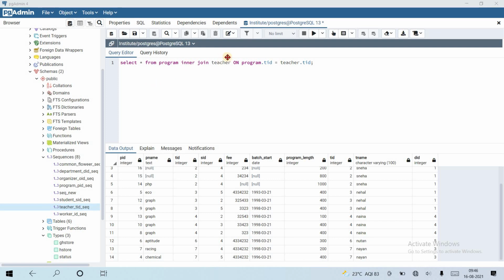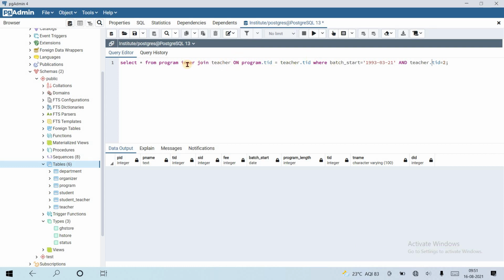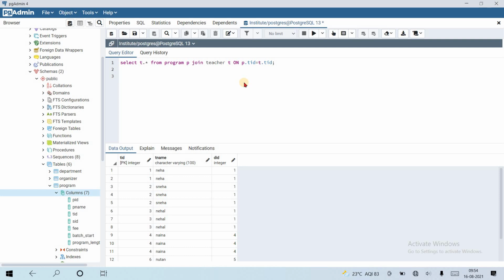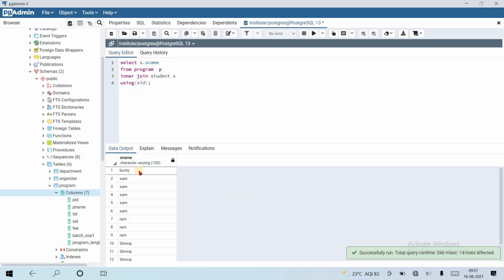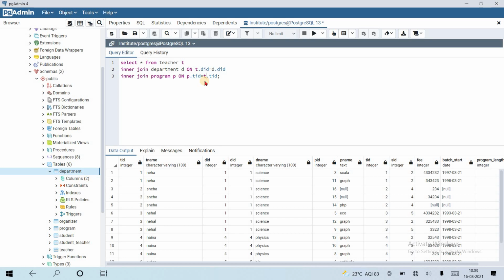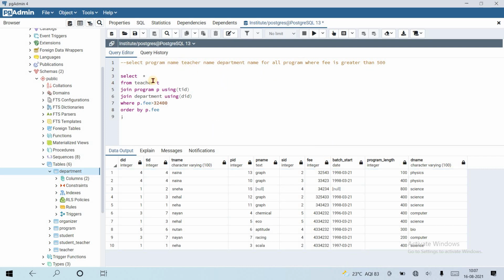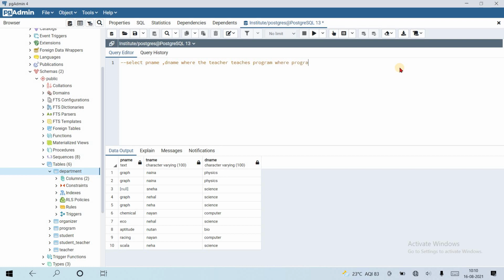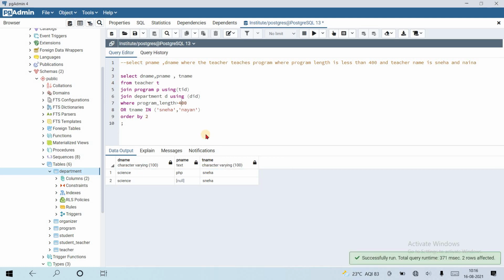110 joining multiple table part 2